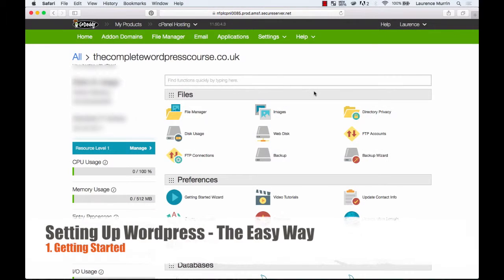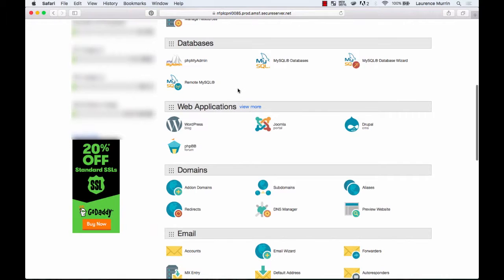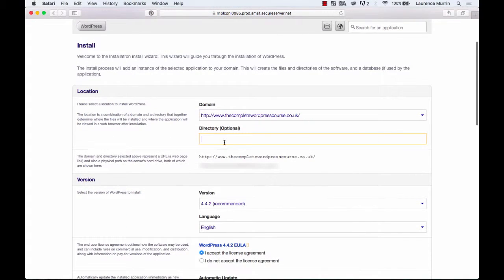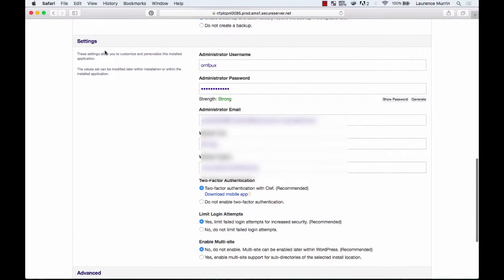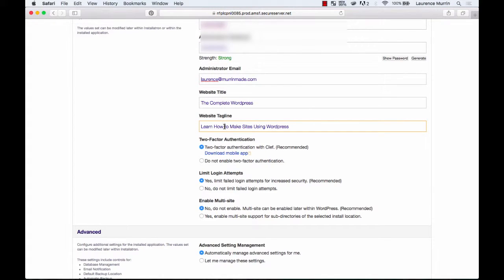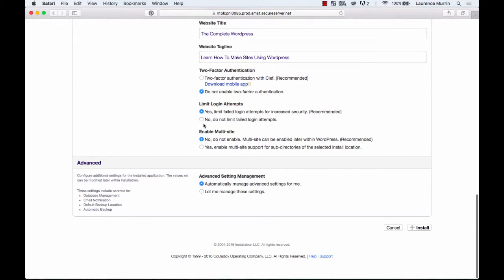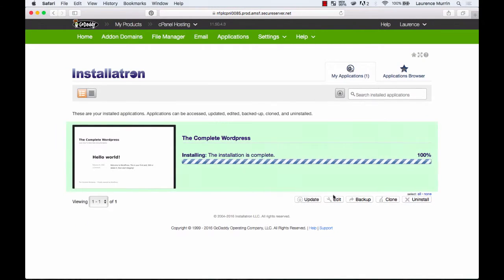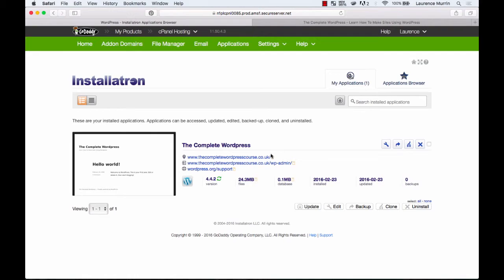Wordpress Tutorial 1.4 Installing Wordpress The Easy Way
How to install Wordpress the easy way via your web hosting's C-Panel.